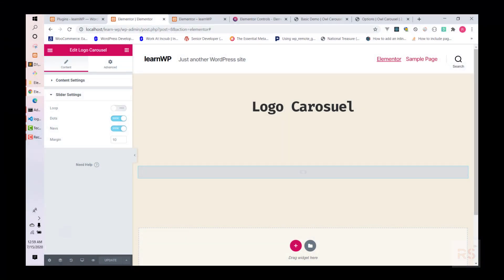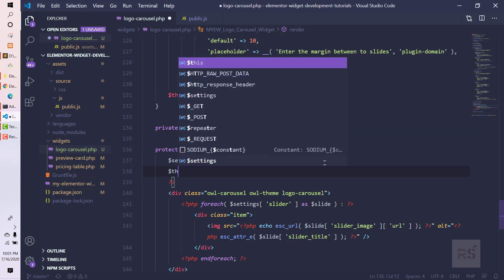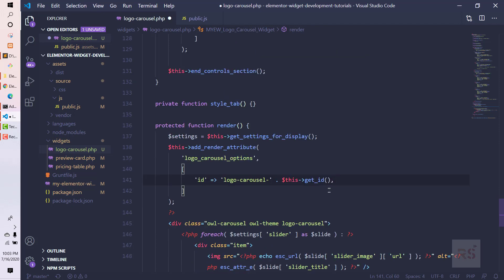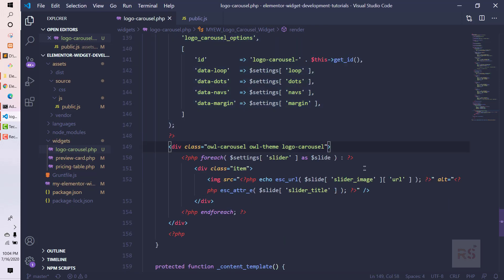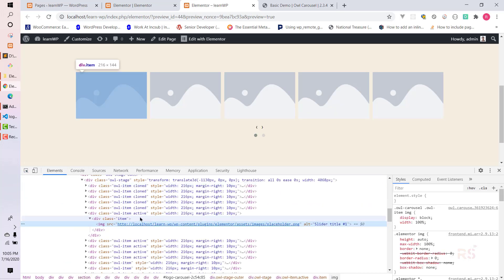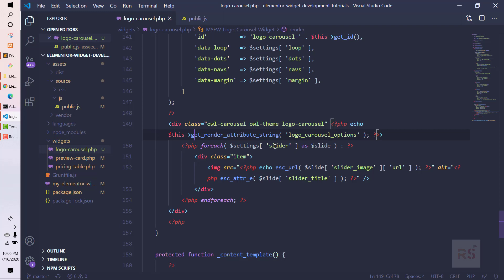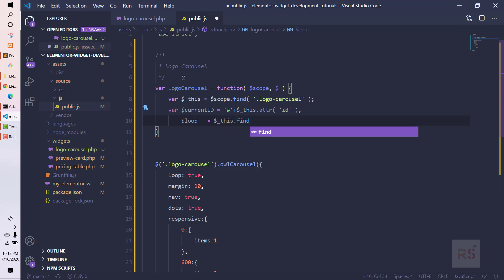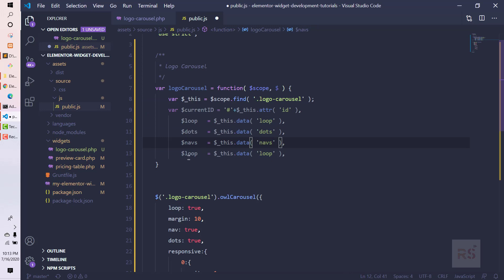How to Build Custom Elementor Widget - EP11 - Logo Carousel Widget - Part 2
This tutorial will teach you how to create a logo carousel widget with Elementor page builder